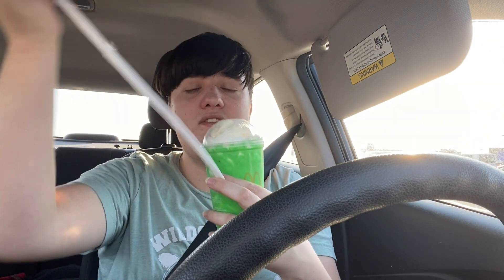trying the shamrock shake (like ten years too late)